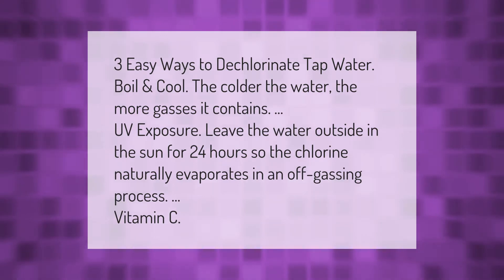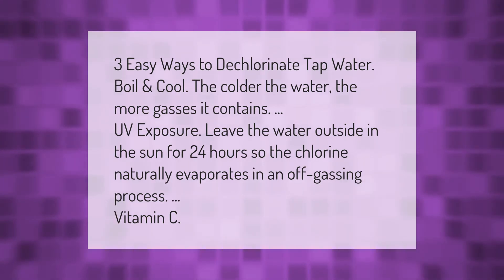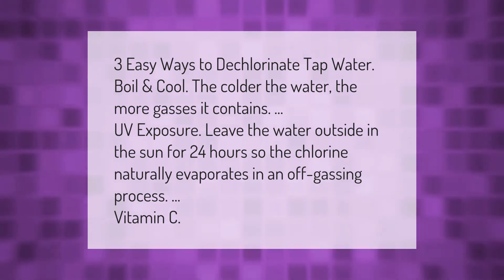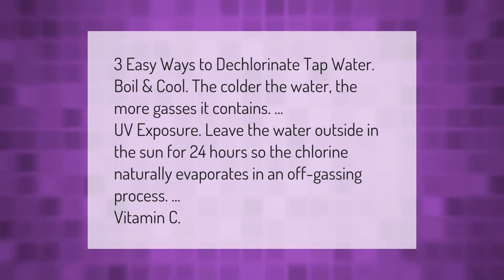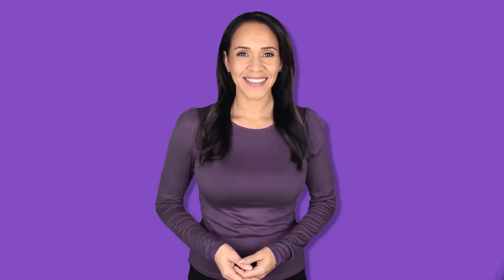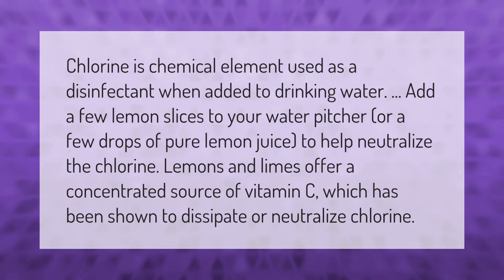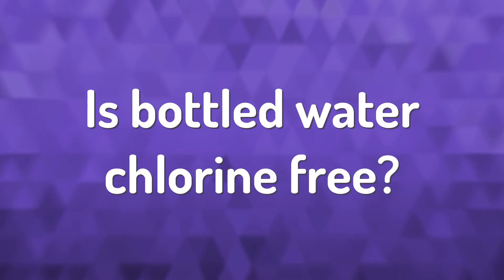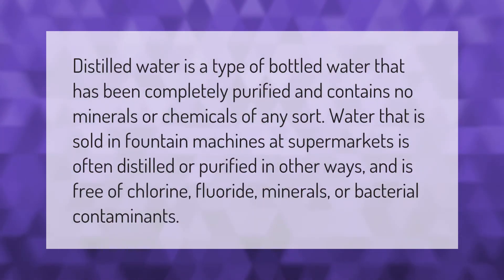How can I Dechlorinate water quickly?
00:00 - How can I Dechlorinate water quickly?
00:38 - Does lemon juice remove chlorine from water?
01:10 - Is bottled water chlorine free?

Laura S. Harris (2021, September 23.) How can I Dechlorinate water quickly?
    AskAbout.video/articles/How-can-I-Dechlorinate-water-quickly-263859